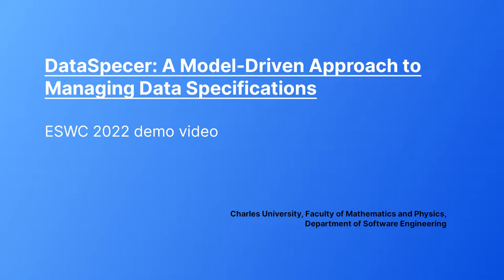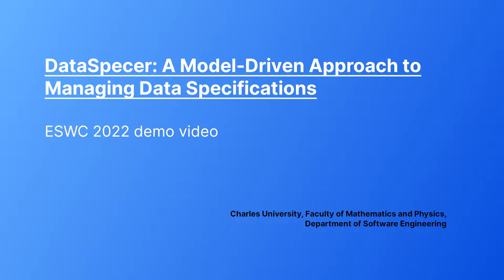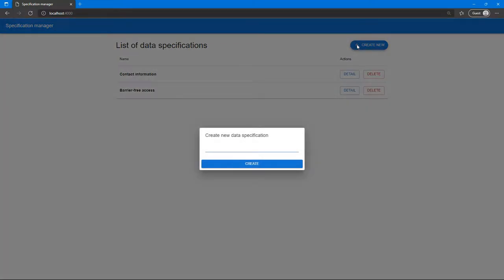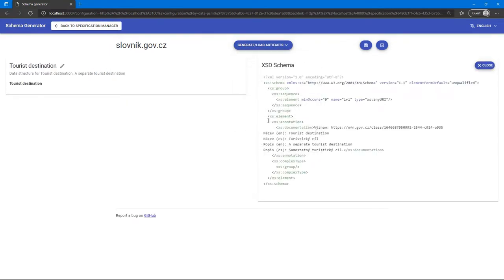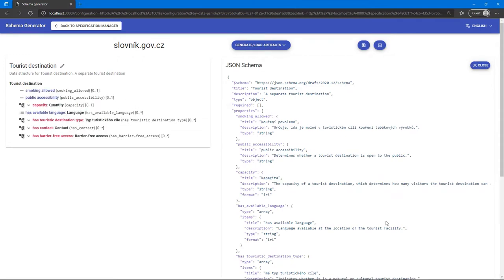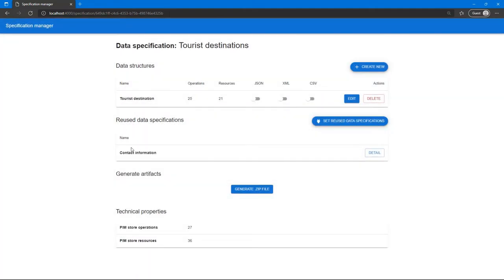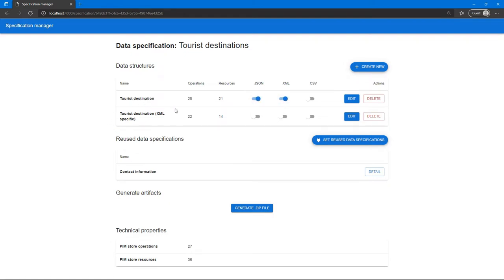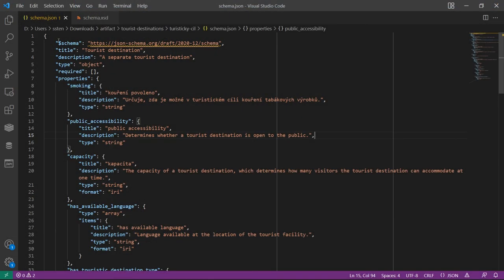DataSpecer: A Model-Driver Approach to Managing Data Specifications - ESWC 2022 Demo video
In this video we demonstrate DataSpecer: A Model-Driver Approach to Managing Data Specifications - and ESWC 2022 Demo submission.